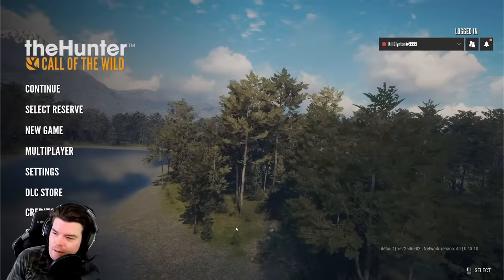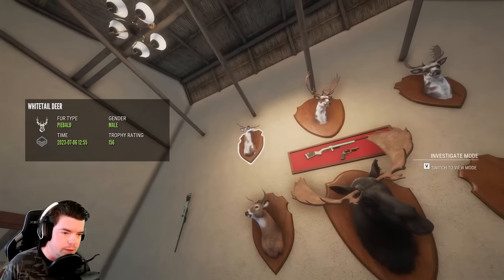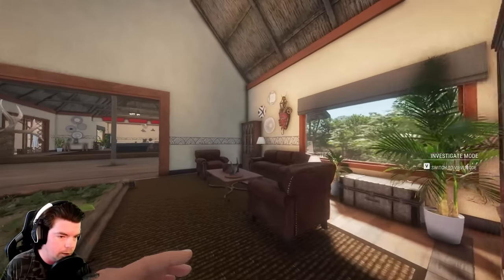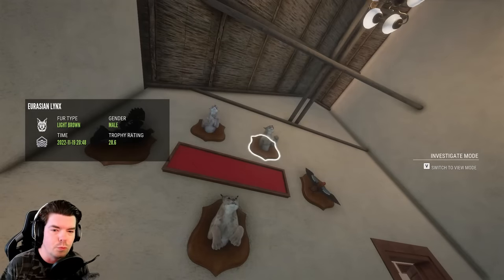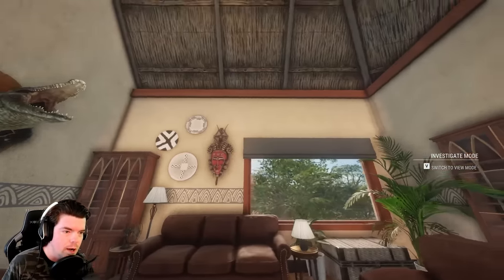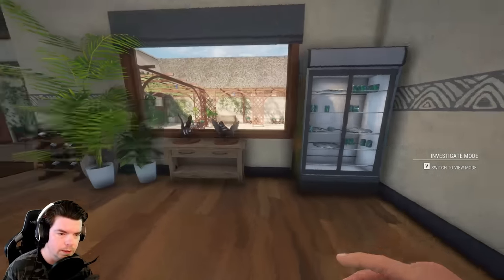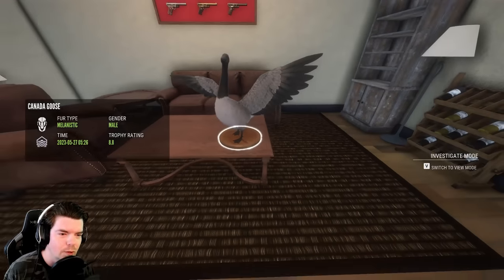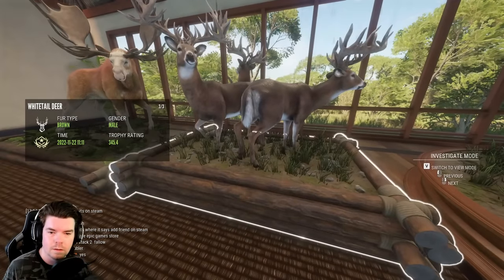I've NEVER Seen This Many Great Ones in One Room.. Trophy Lodge Tours! | Call of the Wild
Today we're invited into some incredible Trophy Lodges in theHunter Call of the Wild Multiplayer, as folks from our amazing community show off their favorite Diamonds, Rares, Great Ones & Super Rares!

🎨Custom emotes, emojis and alerts created and designed by my brother Benjamin.